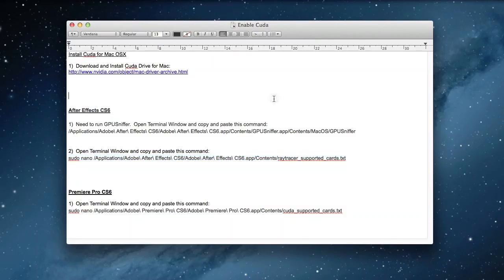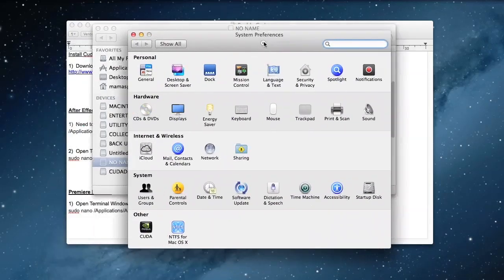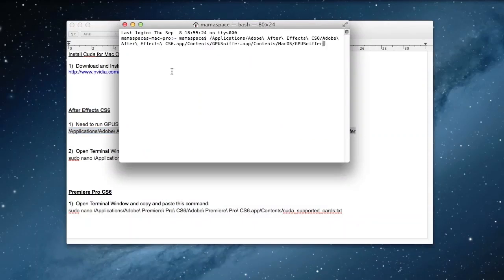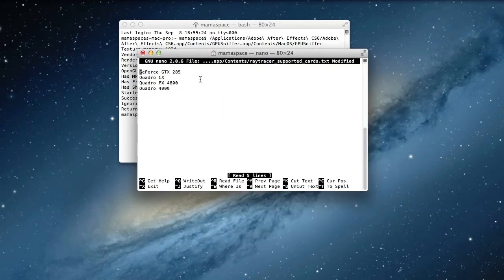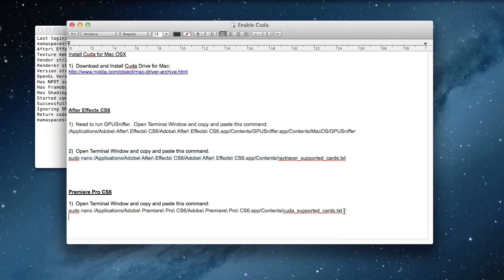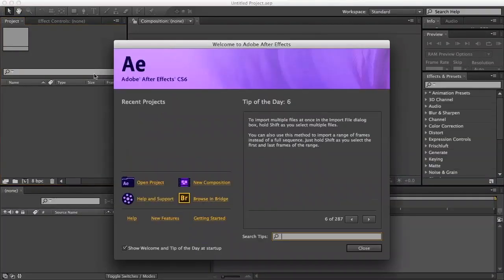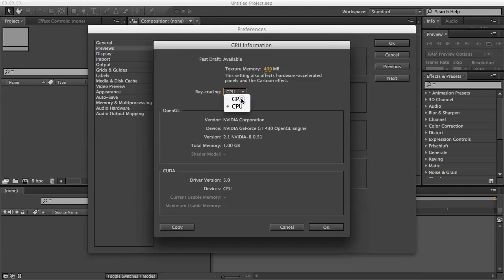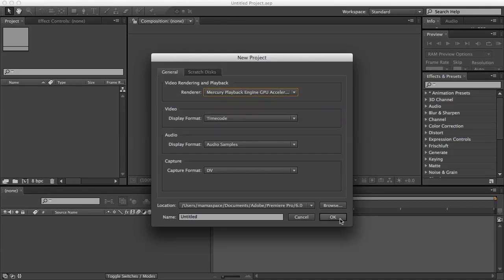Enable CUDA for Mac OS X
Install Cuda for Mac OSX

1)  Need to run GPUSniffer.  Open Terminal Window and copy and paste this command:
/Applications/Adobe\ After\ Effects\ CS6/Adobe\ After\ Effects\ CS6.app/Contents/GPUSniffer.app/Contents/MacOS/GPUSniffer

2)  Open Terminal Window and copy and paste this command:
sudo nano /Applications/Adobe\ After\ Effects\ CS6/Adobe\ After\ Effects\ CS6.app/Contents/raytracer_supported_cards.txt

1)  Open Terminal Window and copy and paste this command:
sudo nano /Applications/Adobe\ Premiere\ Pro\ CS6/Adobe\ Premiere\ Pro\ CS6.app/Contents/cuda_supported_cards.txt